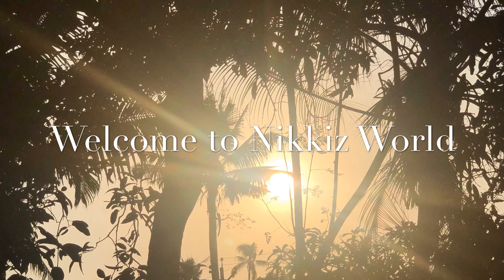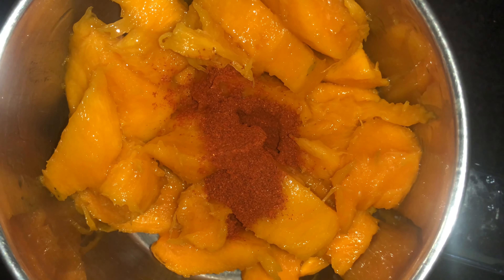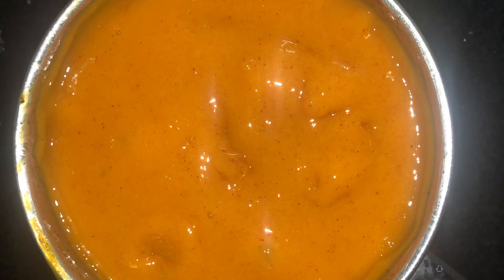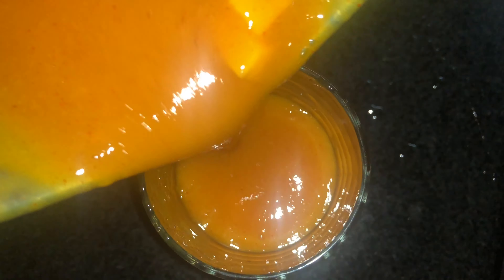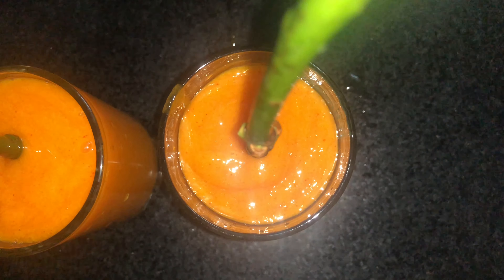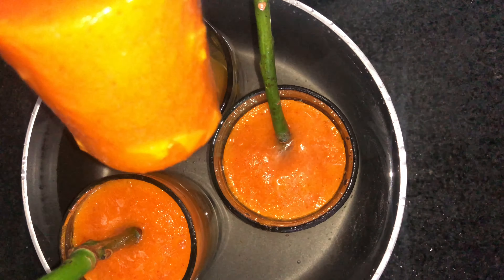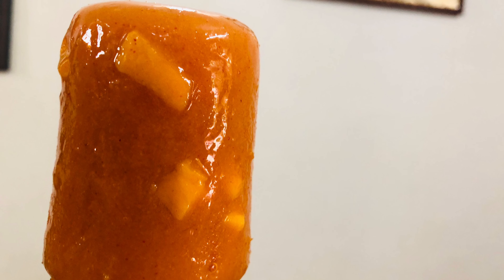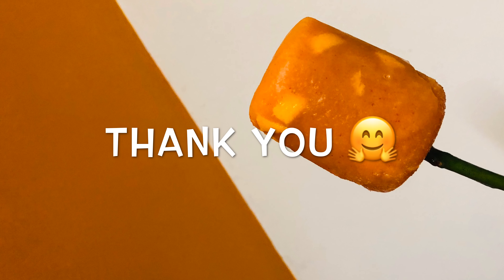🥭Mango Chilli Popsicle😋ഈ വേനൽ ചൂടിൽ വളരെ easy ആയി Popsicle ഉണ്ടാക്കിയാലോ 🤗 Icecream Recipe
Sweet and spicy Mango Chilli Popsicle:-
1cup Chopped Mango
1/4tsp Kashmiri Chilli powder
Salt-2pinch
Water
Sugar
1/2tsp lemon